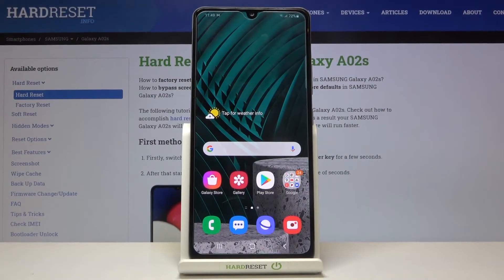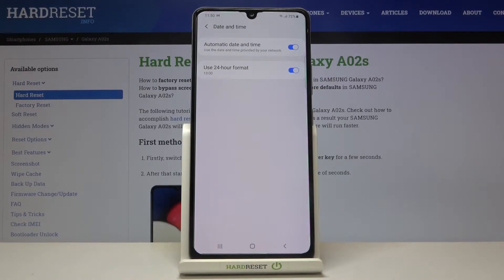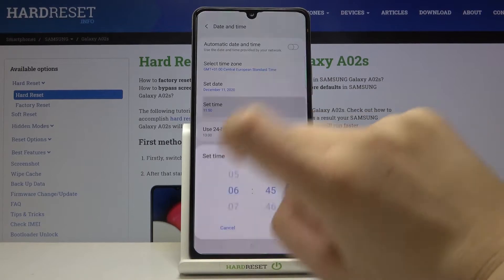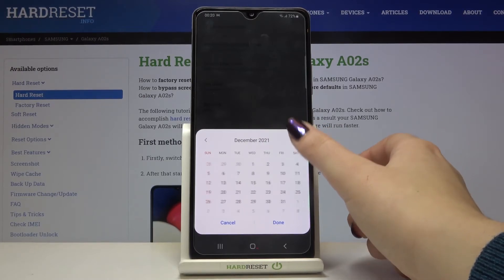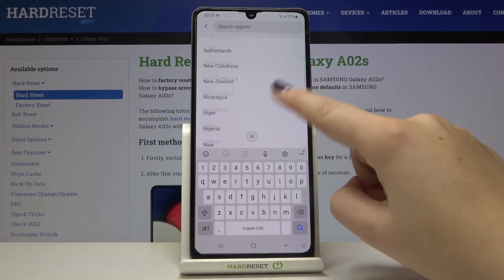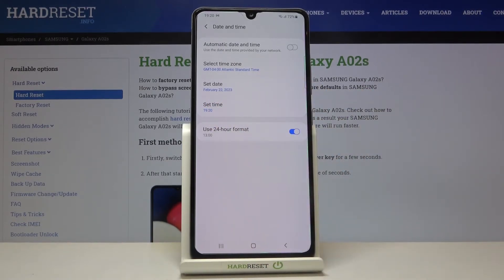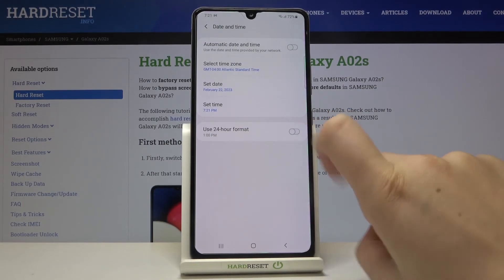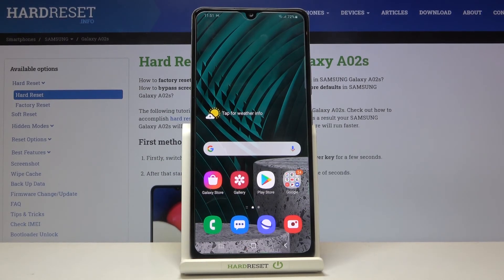How to Change Date & Time in SAMSUNG Galaxy A02s – Time Settings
Read more info about SAMSUNG Galaxy A02s:
Check out the uploaded video guide, where we show you how to change date and time in SAMSUNG Galaxy A02s. If you want to set up the current time on your Samsung device, stay with us, and learn how to get access to the time settings to successfully change date and time in SAMSUNG Galaxy A02s. Let’s check out the attached instructions and customize time in your Samsung smartphone. Visit our HardReset.info YT channel to get more useful tutorials for SAMSUNG Galaxy A02s.

How to change time and date in SAMSUNG Galaxy A02s? How to set up date in SAMSUNG Galaxy A02s? How to change the time in SAMSUNG Galaxy A02s? How to select time zone in SAMSUNG Galaxy A02s? How to choose the preferable clock format in SAMSUNG Galaxy A02s?